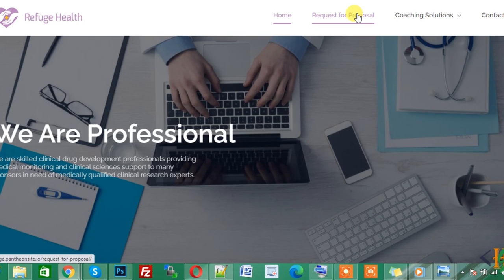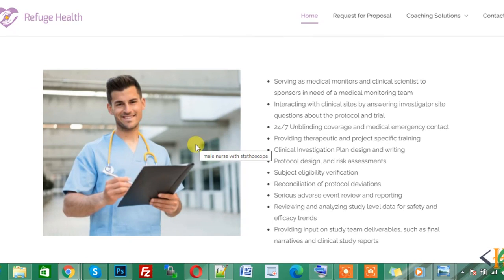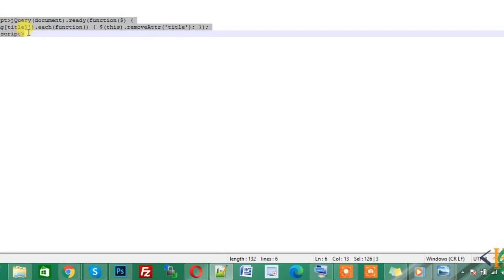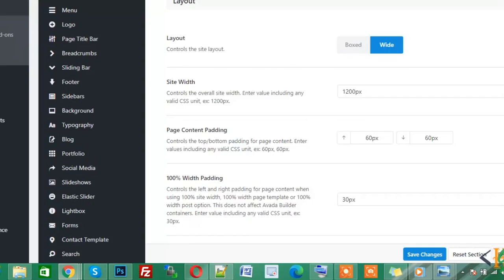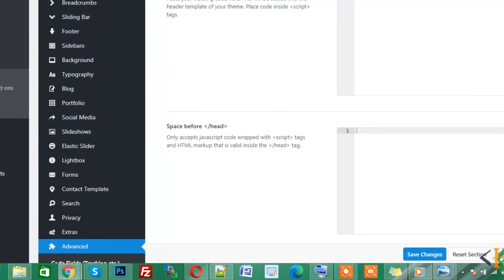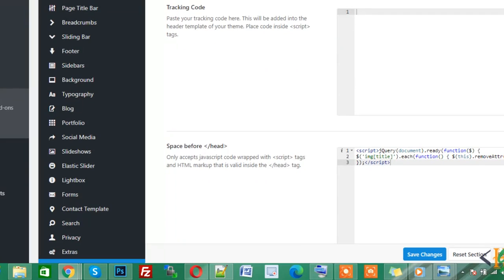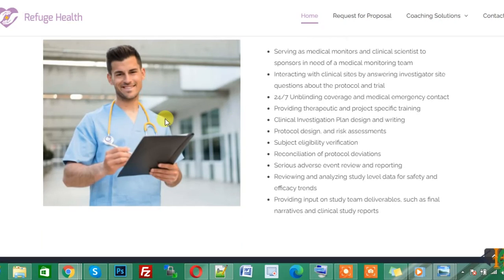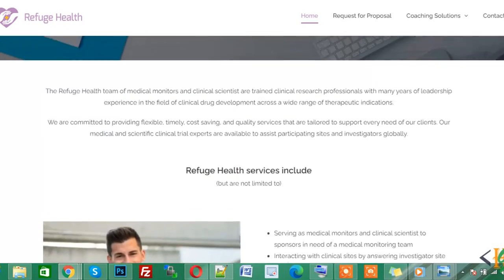How to remove image title appears on image hover in website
In this video you will learn how to remove / hide image title appears on image hover by adding jQuery code in your website e.g wordpress or php.

you can find jQuery code in top pinned comment section.